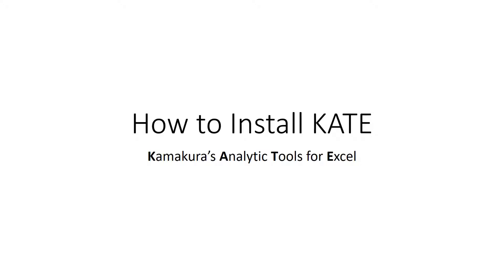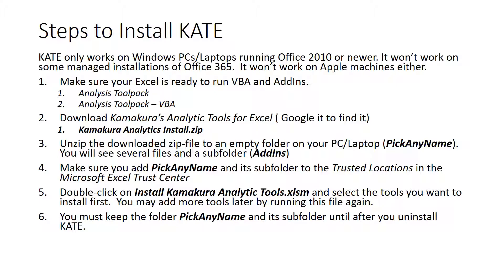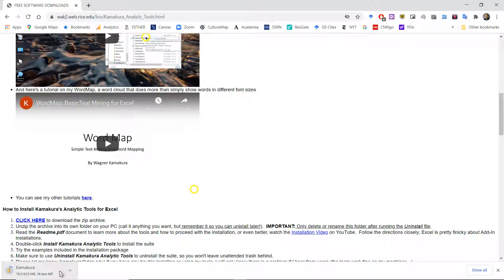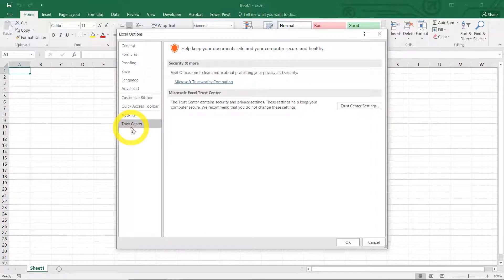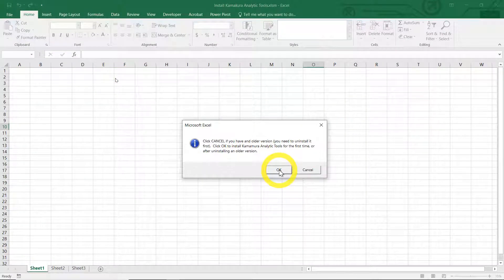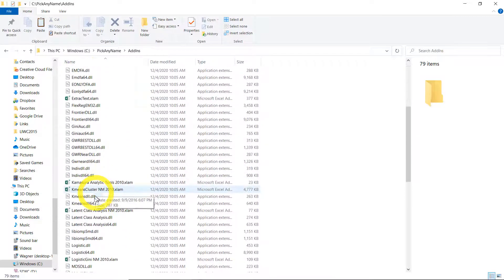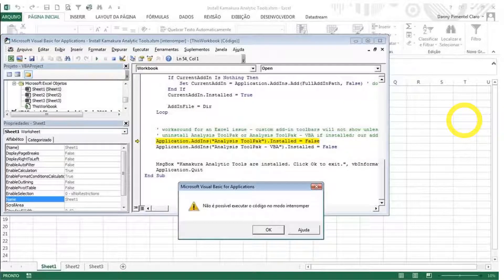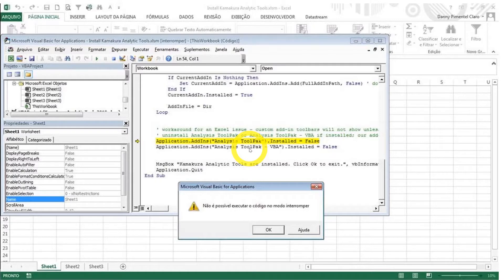How to install KATE (Kamakura's Analytic tools for Excel)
A new tutorial showing the steps you must follow to successfully install KATE.  Every small step matters!